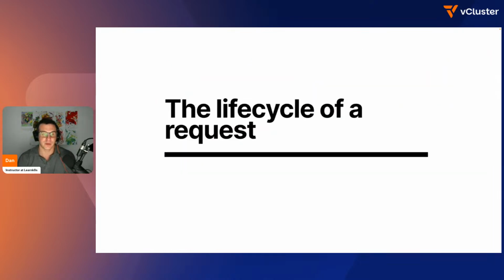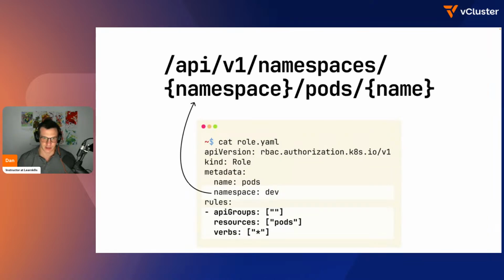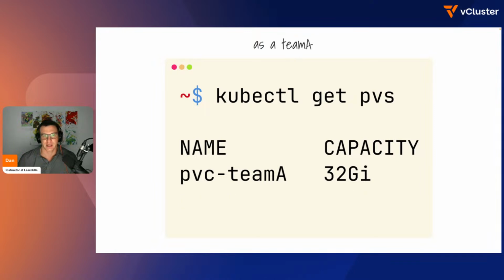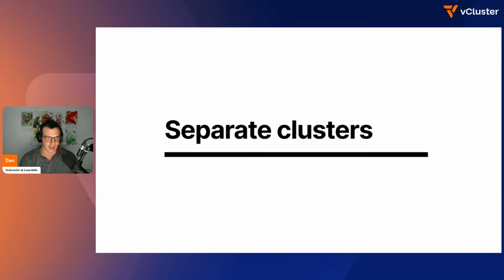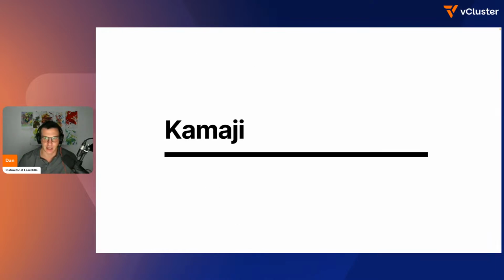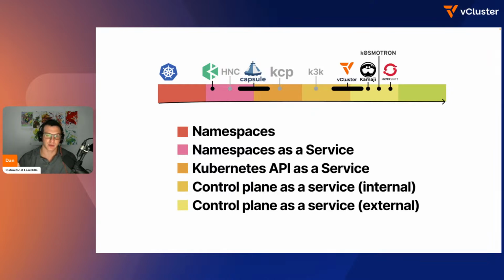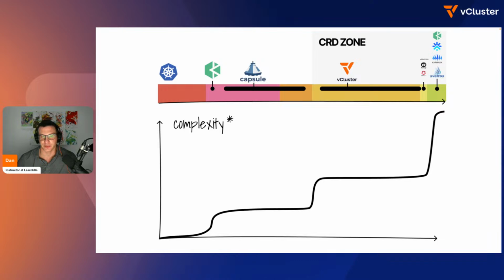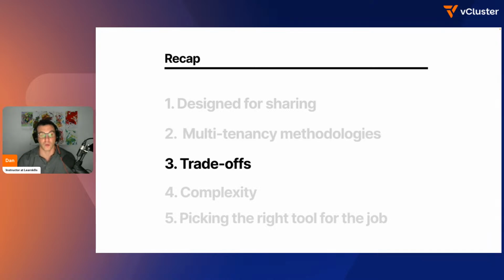Session 1: The State of Multi-tenancy in Kubernetes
In this session, you'll explore the current landscape of Kubernetes multi-tenancy options. You'll learn about different approaches to multi-tenancy, their pros and cons, and how to choose the right solution for your specific use case. You will also see a comparison of tools such as vCluster, Capsule, Kamaji, kcp, k3k.

What You Will Learn:

- Overview of Kubernetes multi-tenancy concepts

- Comparison of soft multi-tenancy vs. hard multi-tenancy (and everything in between)

- Evaluation of namespace-based, virtual cluster, and dedicated cluster approaches

- Criteria for selecting the most appropriate multi-tenancy strategy

- Comparison of tools such as vCluster, Capsule, Kamaji, kcp, k3k.

► Multitenancy March

00:00 Intro and General Info
2:04 - Multitenancy Spectrum Overview
2:24 - How Kubernetes Works
2:36 - kubectl Apply Process
3:01 - Controller Manager & Pods
3:25 - Scheduler & Node Assignment
3:47 - Kubelet Agent Function
4:16 - Multiple Teams Sharing Clusters
4:58 - Resource Visibility Problem
5:24 - Namespaces & RBAC Introduction
5:35 - API Path Segregation
6:24 - Namespaces as Scoped URLs
6:48 - RBAC Permission Control
7:14 - Programming the API Server
7:37 - Resource Quotas Implementation
8:05 - Namespace Capabilities
8:43 - Network Policies & Limit Ranges
9:04 - Capsule CRD Tool
9:30 - Hierarchical Namespace Controller
9:48 - KubeSphere Platform
10:01 - Namespace Limitations
10:08 - Global Resources Problem
10:28 - CRD Challenges
10:34 - API Proxy Solutions
11:08 - Resource Filtering Methods
11:27 - Capsule Proxy Extension
11:38 - Apple Workspace Talk
12:14 - CRD Version Conflicts
12:49 - Database Sharing Issues
13:00 - Node Isolation Challenges
13:11 - I/O Isolation Impossibility
14:01 - Dedicated Control Planes Strategy
14:27 - Three Main Isolation Strategies
14:38 - Separate Clusters Approach
14:52 - Manager Cluster Pattern
15:06 - Nested Control Planes
15:17 - Separate Clusters Implementation
16:10 - Tools: Karmada, Admiralty, KubeSphere
16:30 - Karmada Architecture Example
17:05 - External Control Planes Pattern
17:24 - Control Plane as Pods
17:42 - Node Connection Process
18:11 - AWS/GKE/Azure Model
18:38 - Bring Your Own Nodes
19:14 - Tools: Kamaji, HyperShift, vCluster Pro
19:27 - Kamaji Deep Dive
20:02 - Team Responsibility Model
20:29 - Nested Control Planes Strategy
20:49 - Resource Syncing Mechanism
21:19 - vCluster vs k3k
21:49 - vCluster Architecture
22:08 - Pod Syncing Process
22:32 - Persistent Volume Handling
22:45 - Multitenancy Options Summary
22:56 - Namespace-as-a-Service Tools
23:07 - API Proxy Solutions
23:34 - Control Plane Options Comparison
24:10 - Dedicated Clusters Complexity
24:32 - Tool Likelihood Analysis
24:57 - Multi-Cloud/Multi-Region Use Cases
25:28 - Managed Service Patterns
26:15 - Narrow Use Cases Discussion
26:29 - Community Content Analysis
27:02 - Complexity Considerations
27:35 - Tool Introduction Tradeoffs
28:02 - Debugging Complexity
28:59 - CRD Isolation Benefits
29:15 - Custom Platform Building
29:39 - Choosing the Right Approach
30:05 - Isolation Requirements
30:17 - Management Ease
30:32 - Cost Efficiency
31:05 - Sandbox Runtime Options
31:12 - Monitoring Solutions
31:31 - Balance of Flexibility & Cost
31:52 - Kubernetes Sharing Philosophy
32:12 - Hard vs Soft Multitenancy
32:26 - Tradeoff Considerations
32:50 - Progressive Enhancement Strategy
33:31 - Closing Remarks
33:45 - Next Week's Workshop Preview
34:04 - Q&A Session Start
35:07 - Slack Community Information
35:26 - vCluster Demo Information
36:05 - Network Isolation Question
37:02 - Monzo Case Study
37:20 - Service Mesh Options
38:12 - Kubernetes Networking Fundamentals
38:46 - Kubevirt & VM Discussion
39:34 - Network Policy Applications
40:15 - Complex Implementation Challenges
41:03 - Session End